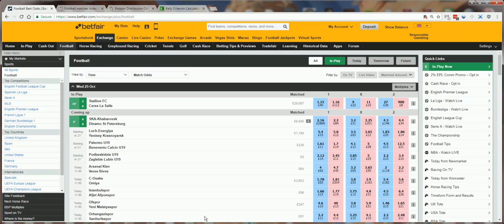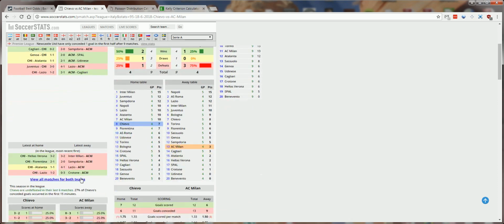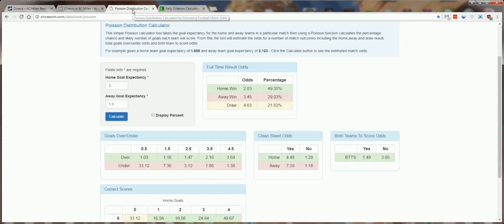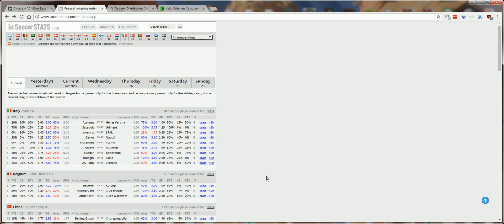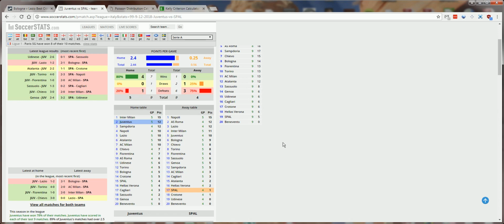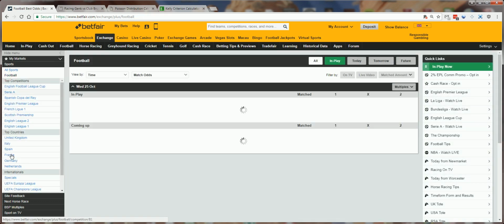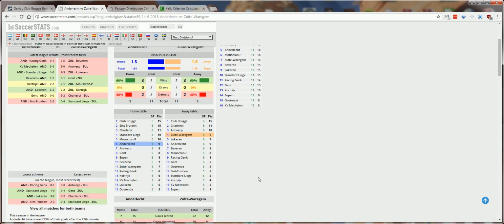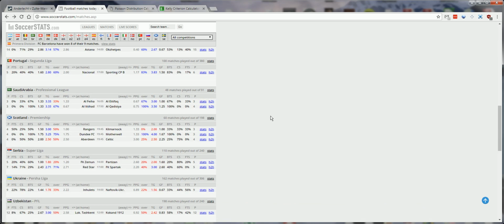Football 2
How to find value Football bets